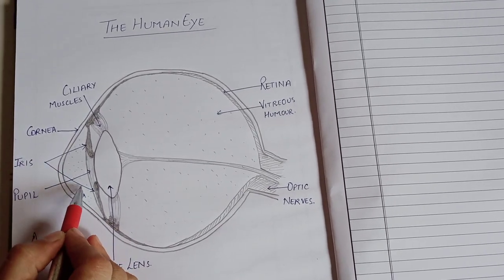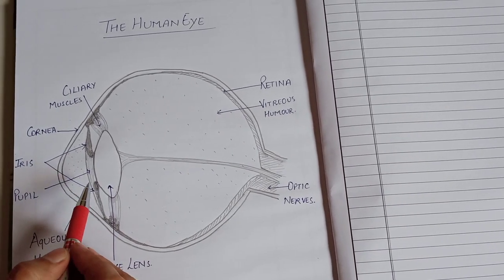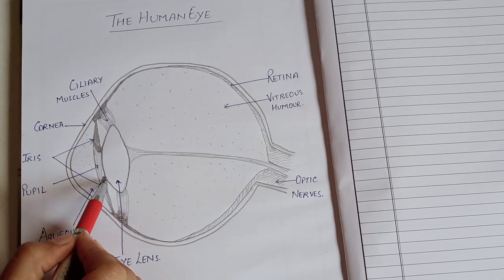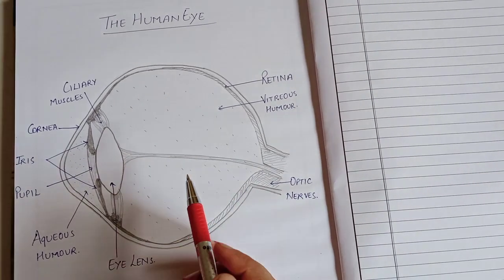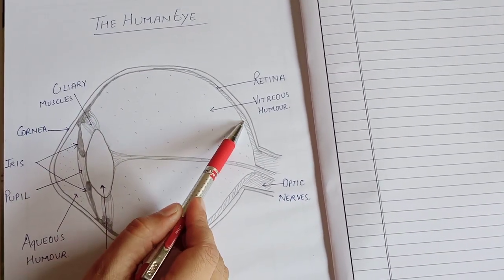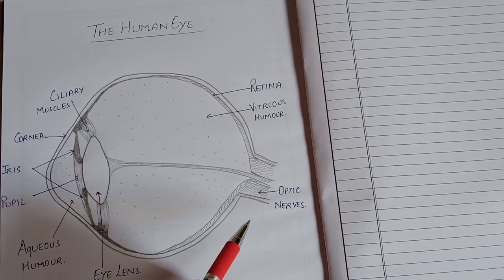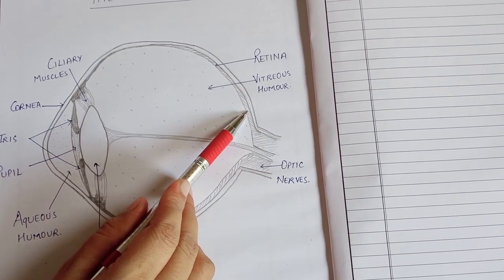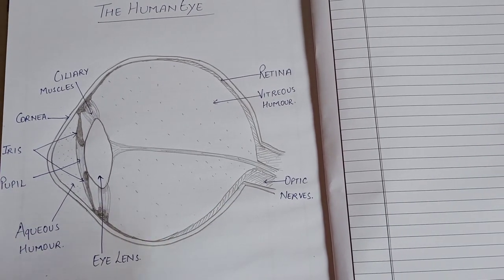The Human Eye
Detail structure and functions of human eye